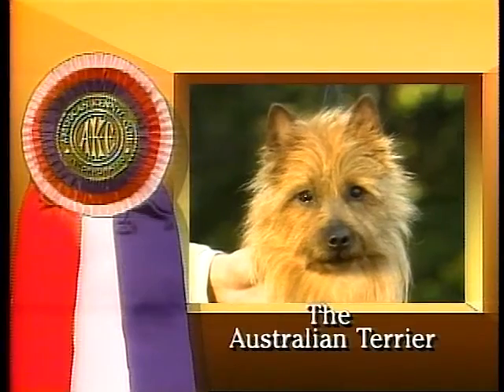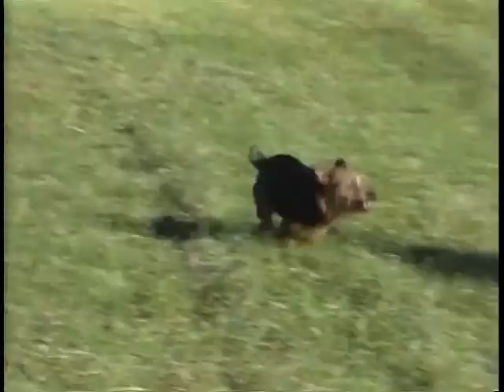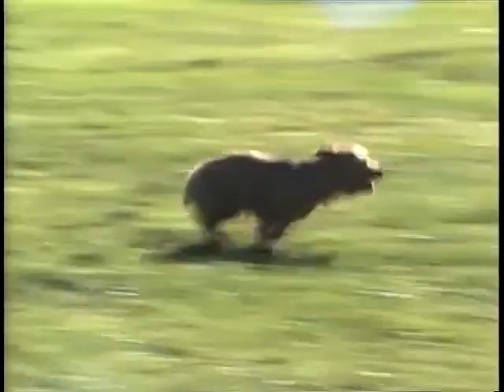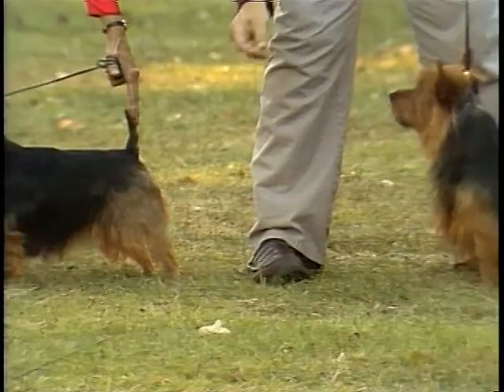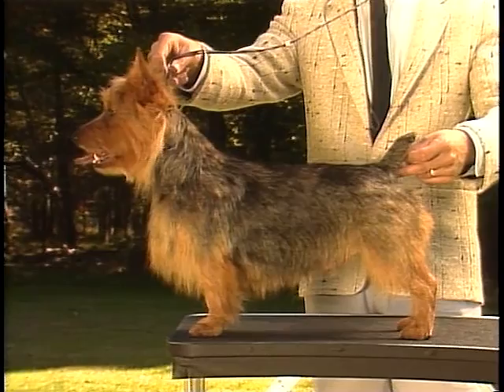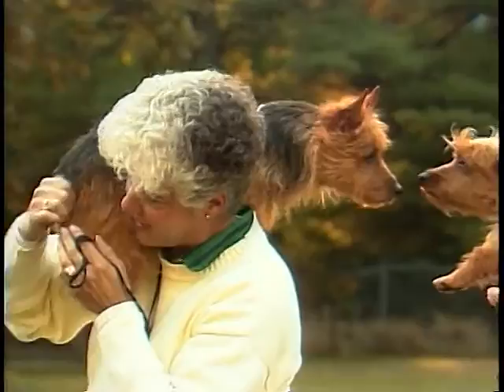Australian Terrier - AKC Dog Breed Series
Learn more about Australian Terrier